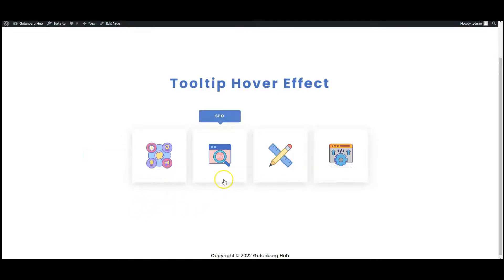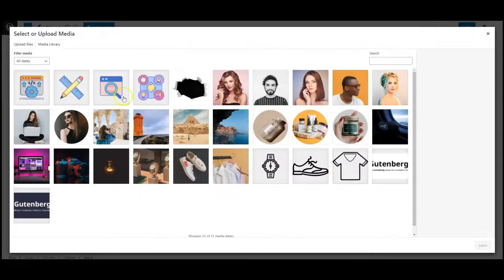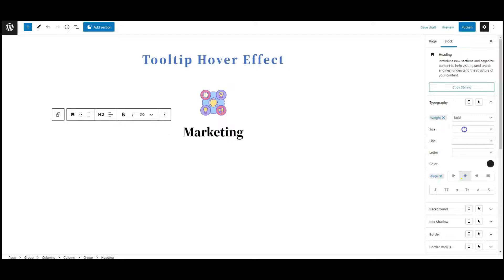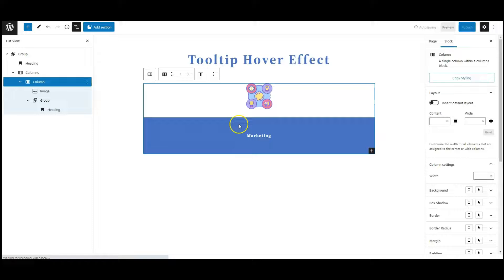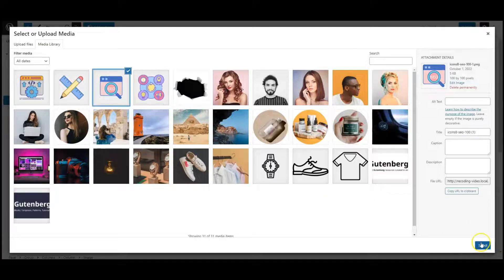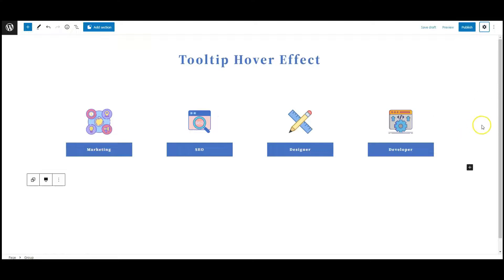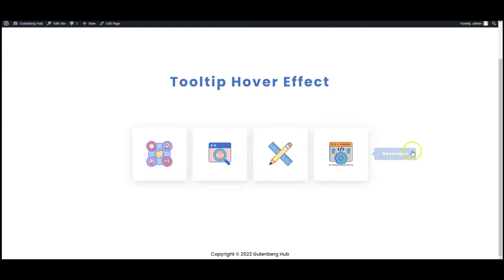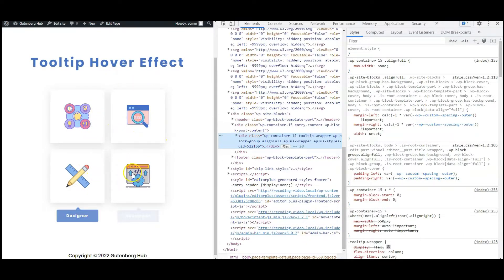How to Create Tooltips in WordPress using CSS | WordPress CSS Tricks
Hey Everyone, in this tutorial, I will show you how to create tooltip in WordPress Gutenberg Editor using CSS. The purpose of this tutorial is to teach you how to create the creative content design in Gutenberg using default blocks without a 3rd party block plugin.